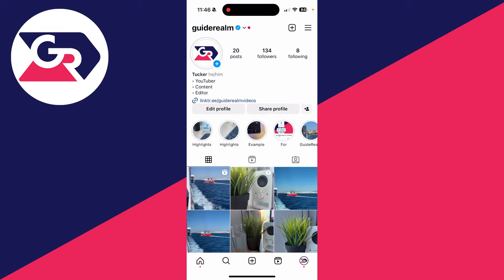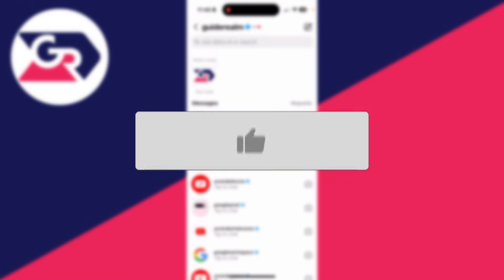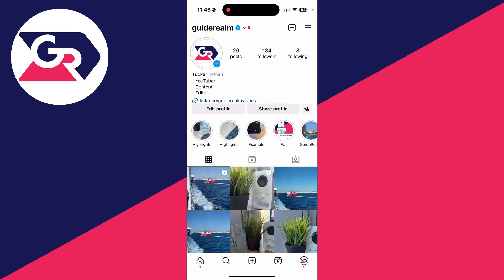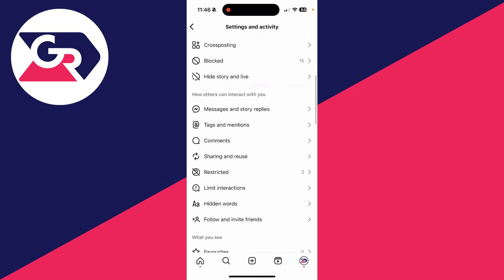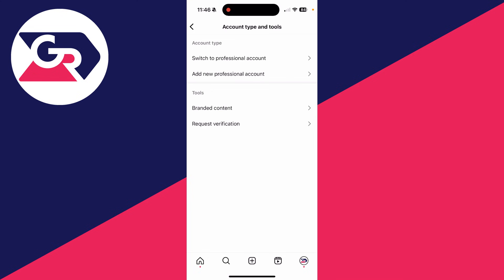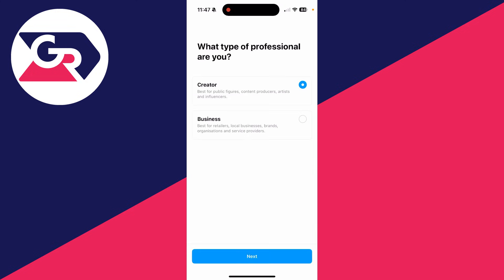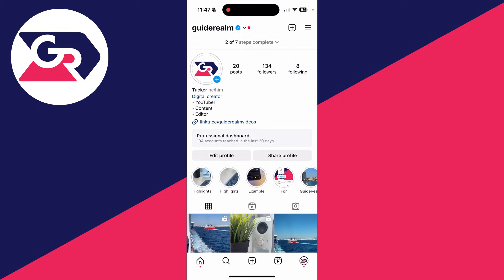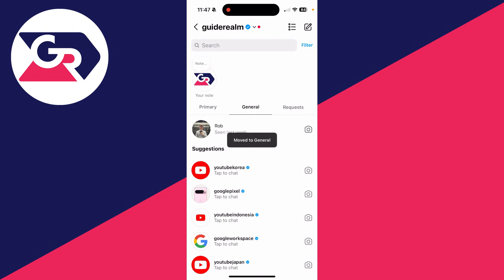How To Fix Instagram Message Primary & General Options Not Showing - Full Guide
Learn how to fix instagram message primary and general options not showing in this video.

GuideRealm